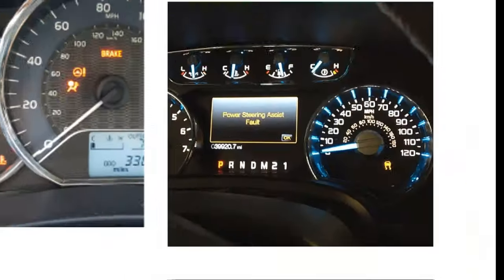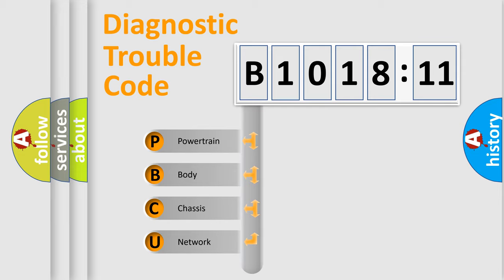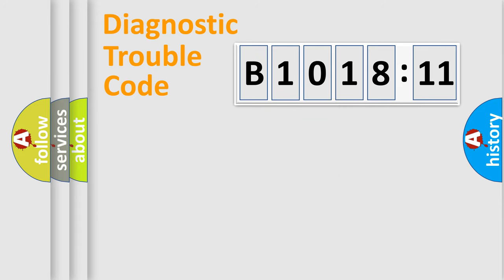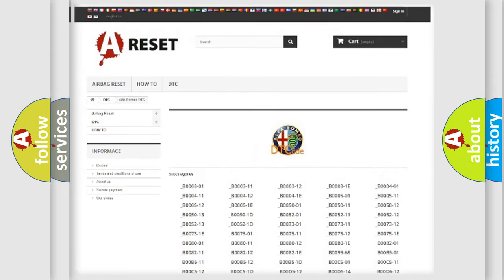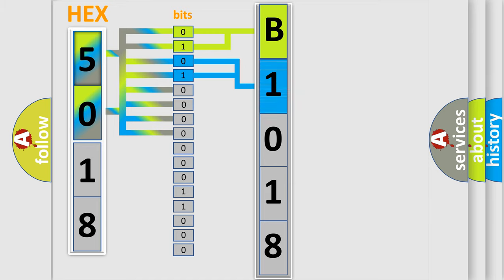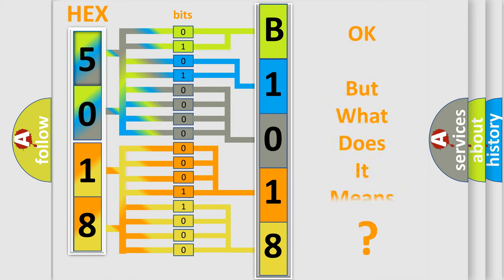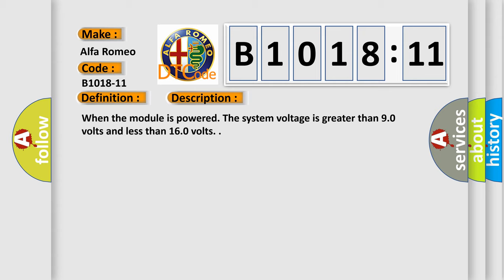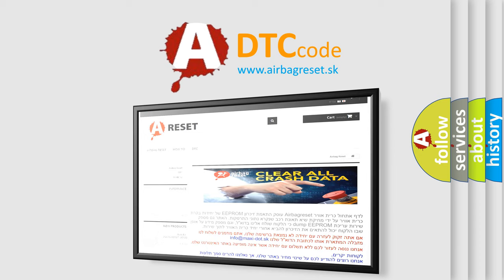DTC Alfa-Romeo B1018-11 Short Explanation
Contents:
0:21 Basic DTC analysis according to OBD2 protocol standard.
1:48 Insight into programming
2:58 A diagnostically understandable description of the Diagnostic Trouble Code
3:05 Basic error definition

Make:
Alfa Romeo
Code:
B1018-11
Definition:
Rear Right And Left Tail T2 (Movable)-Circuit Short To Ground
Description: